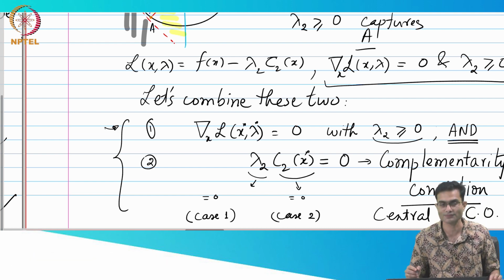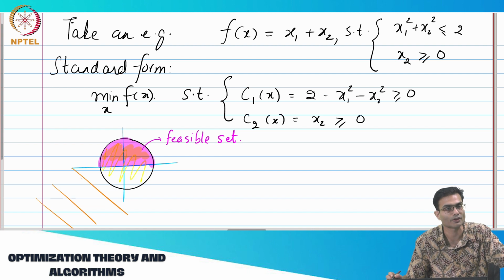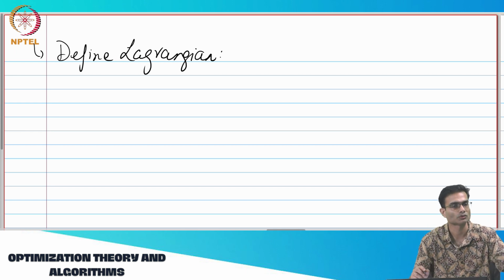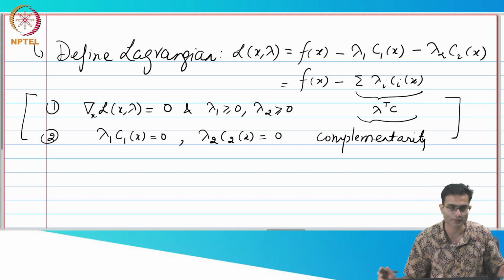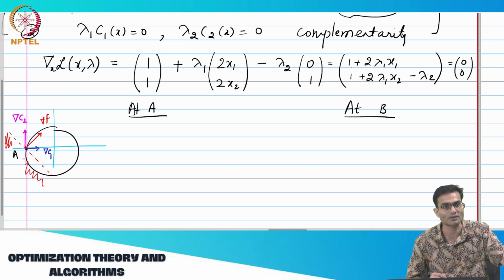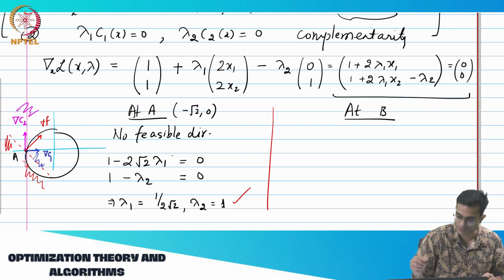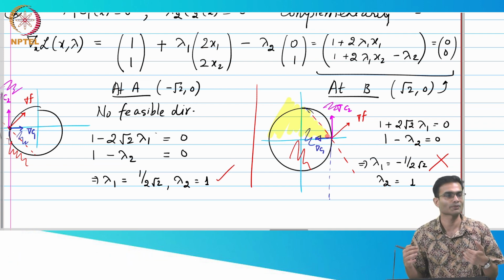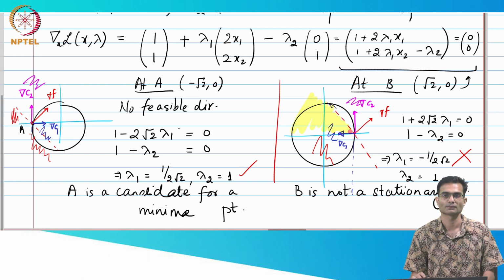Two inequality constraints example